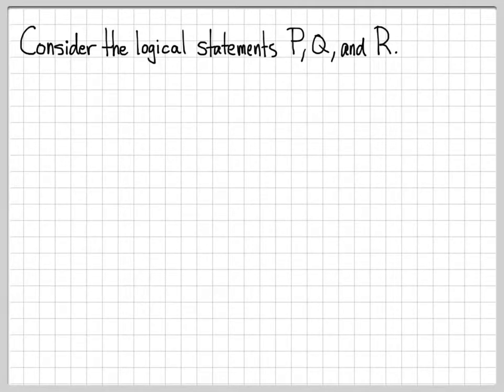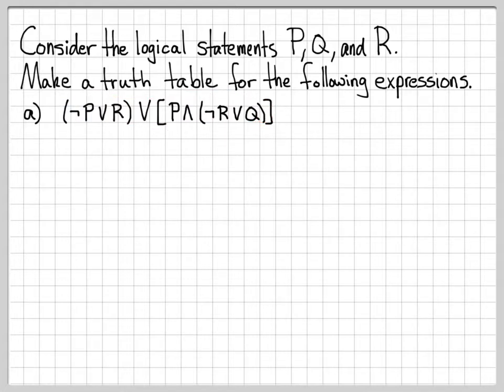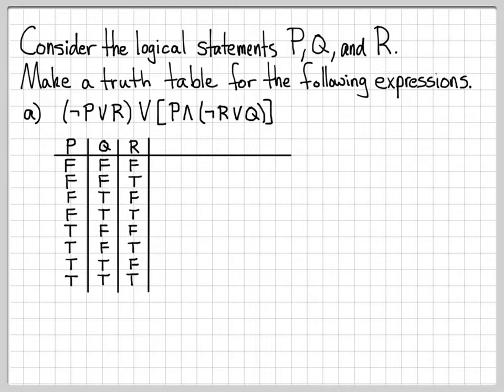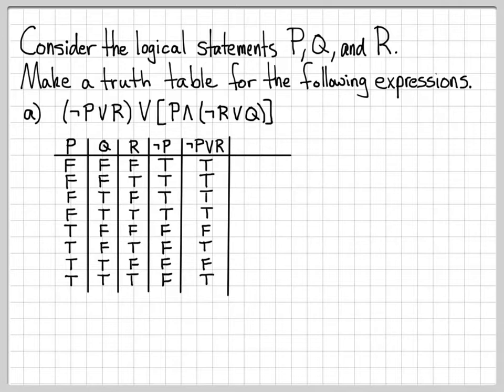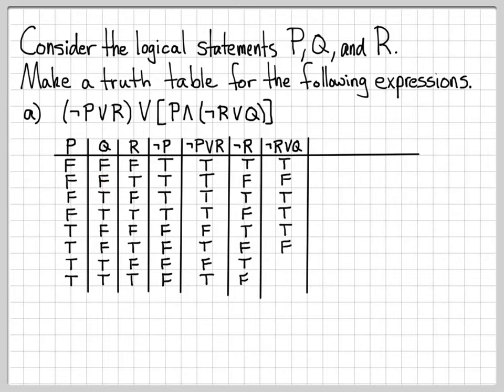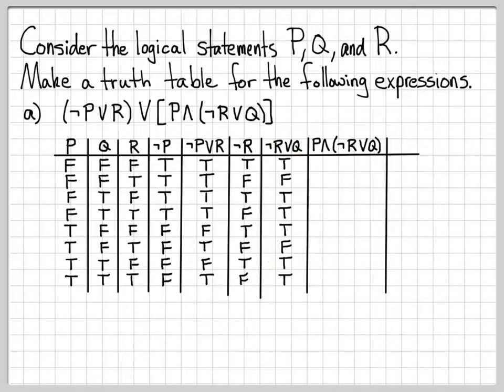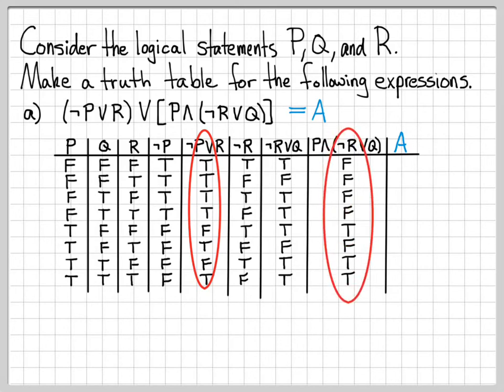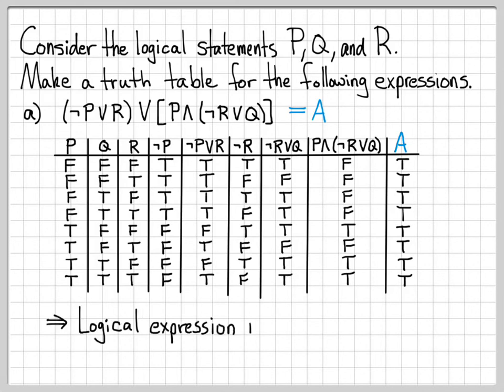class xi Proof and Problem Solving Truth Table